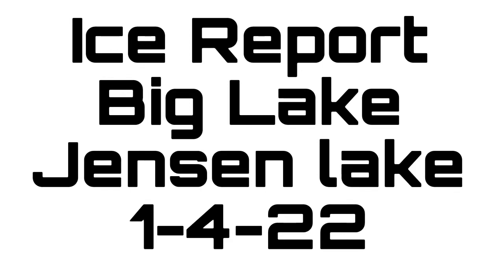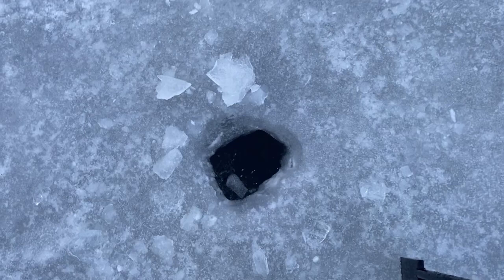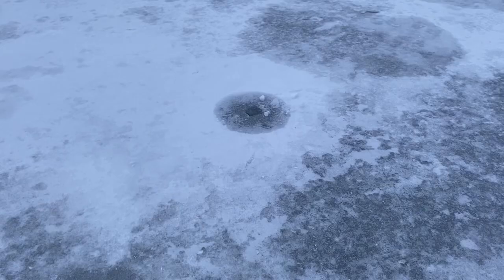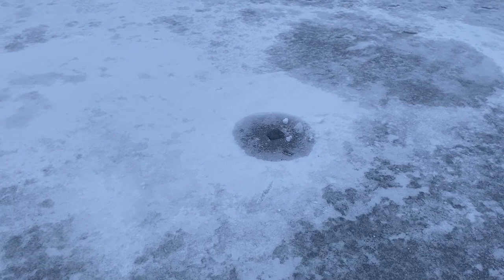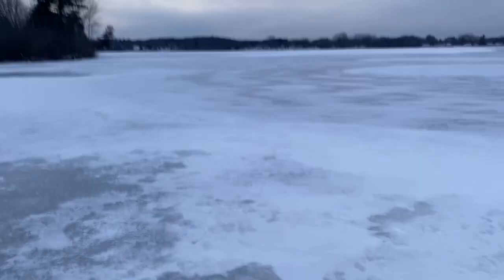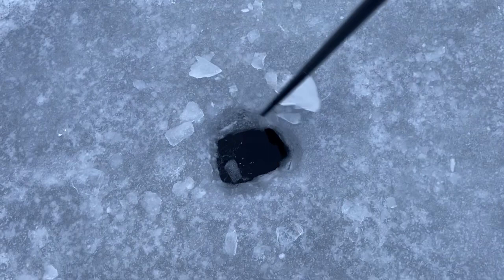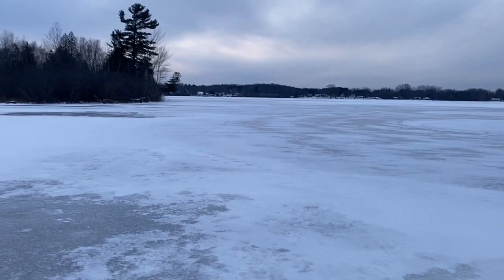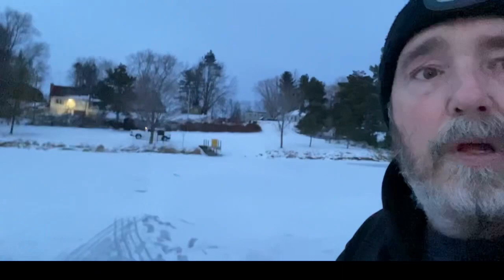First ice report for Big Lake near Evart Mi. And Jensen lake in Mecosta county.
Today I did a couple lakes south of US 10 in Osceola county and Mecosta county. Trying to find good ice to ice fish. ￼

MarCum HD Pursuit underwater camera
MarCum MX 7 GPS.
MarCum Wired Camera Panner.
Striker Ice hardwater bibs.
Striker men's insulated coat.
StrikeMaster Lithium 24v Lite-Flite Auger 8 in LTVLF-8.
Icefish Pro 2.0 tip up.
400-7175 Aqua-Vu Pro-Snake Micro Camera Portable C-Mount Bracket.
OTTER XT Cottage X-Over Shelter Package.
Otter Pro Xtreme Led Light Kit.
Shakespeare Ugly Stik GX2 Ice Fishing Rod, 30 Inches, Medium Heavy.
Frabill Bait Box with Aerator | Live Bait Storage Cooler with Portable Aerator | 8-Quart Capacity
Northland Tackle FMUVS3K-3-99 Uv Forage Minnow Spoon Ft/Pink T/Elec Perch 1/8 OZ
Nilight - ZH007 Led Light Bar 12 Inch 72W Spot Flood Combo With Off Road Wiring Harness